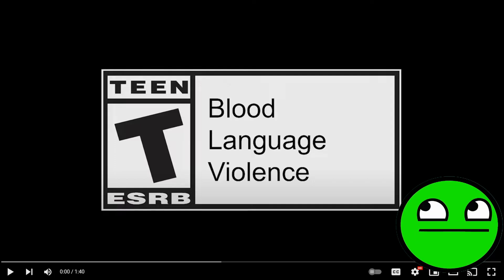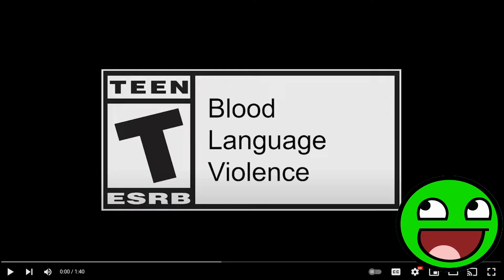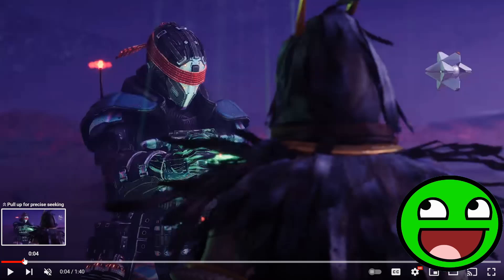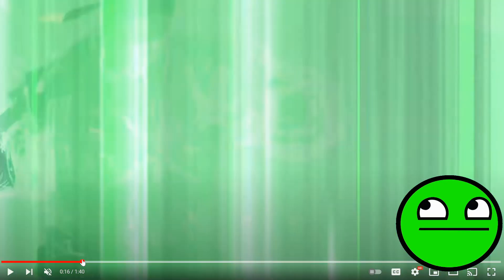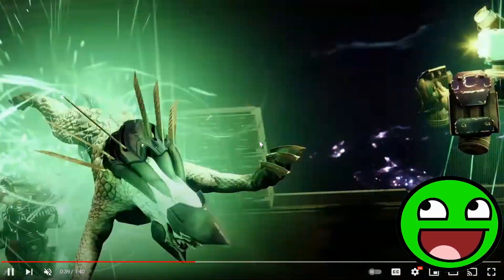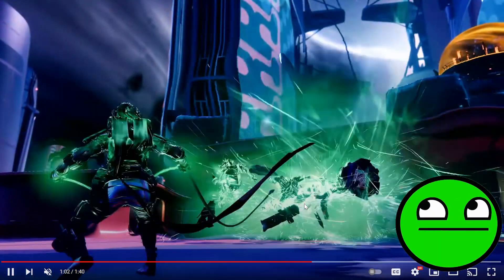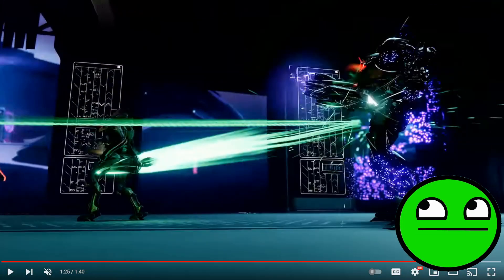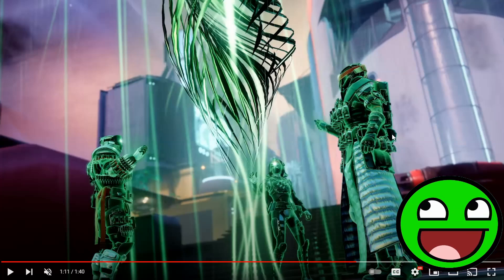NEW SUPERS ARE INSANE! NEW LIGHTFALL TRAILER REACTION! | Strand Trailer!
▼MORE INFO▼
new destiny 2 lightfall strand trailer reaction